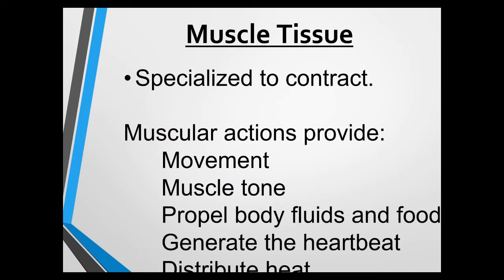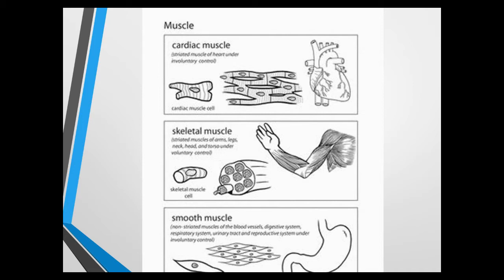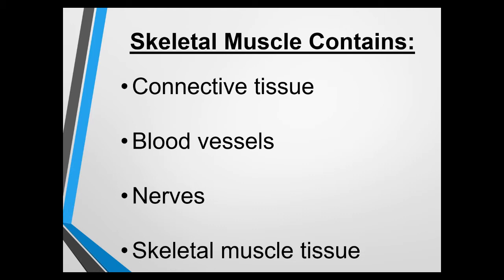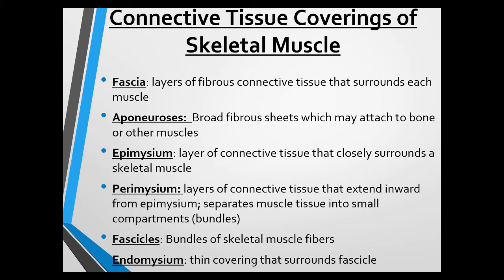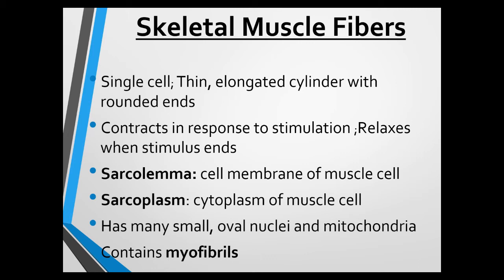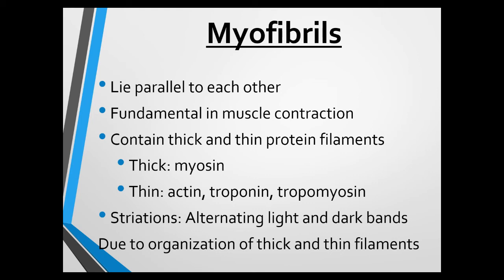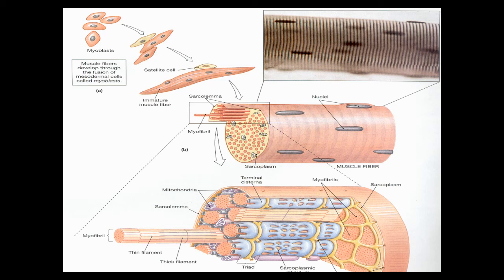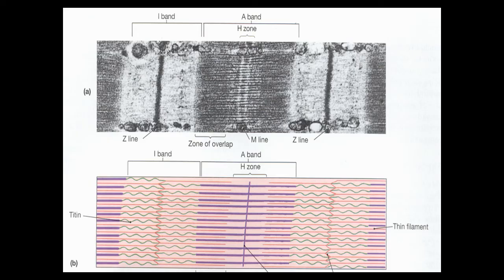Muscular System- Muscle Tissue